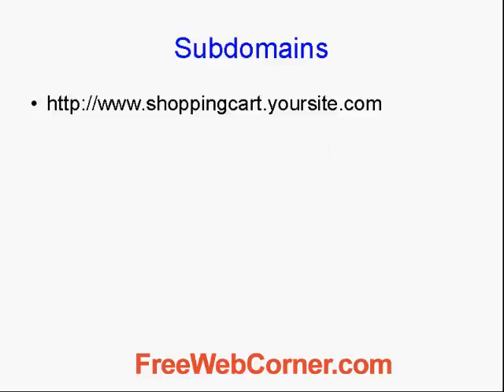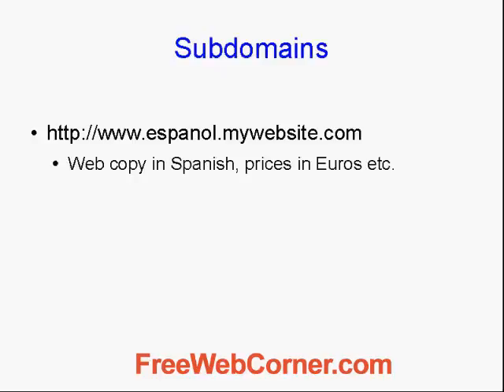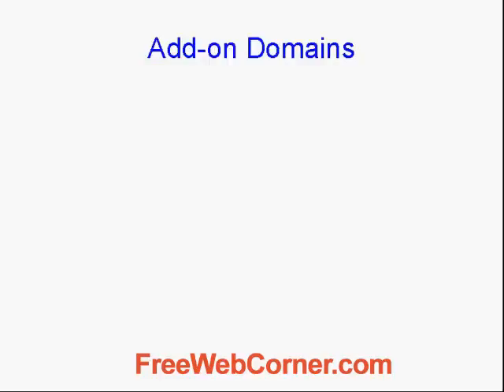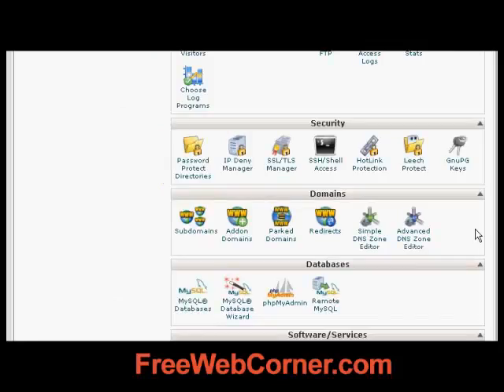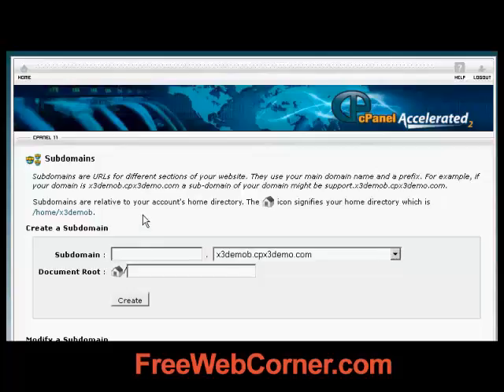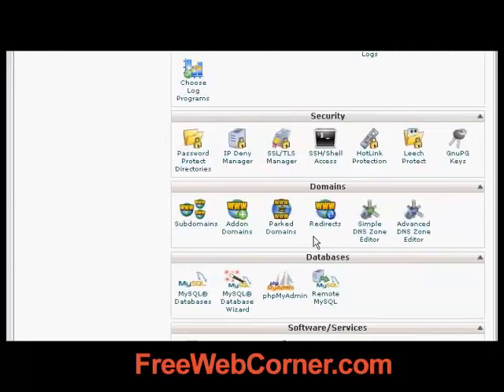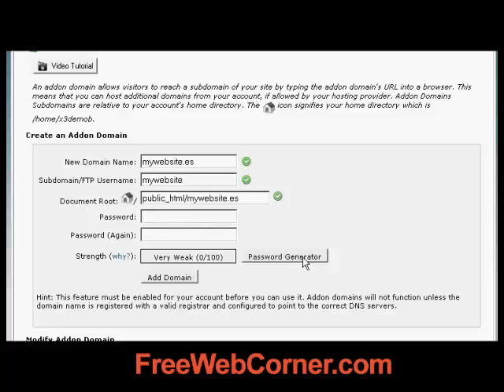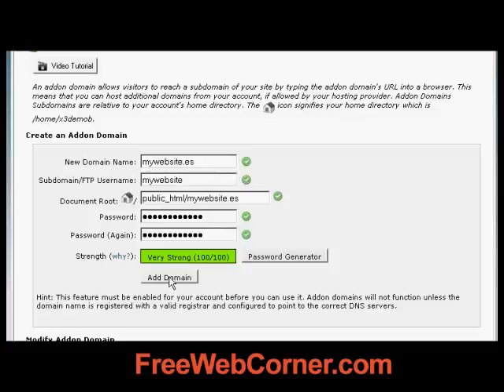How to Add Sub or Addon Domain on Hosting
Add domain name at hosting